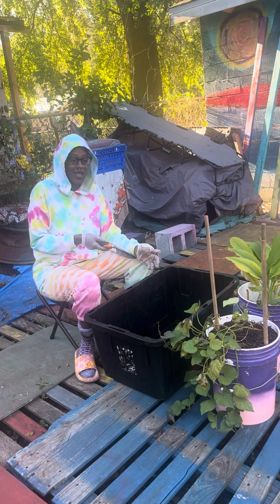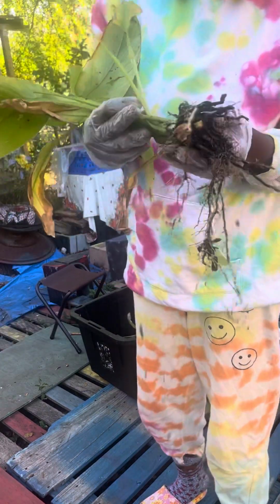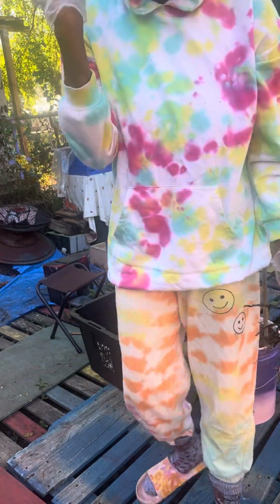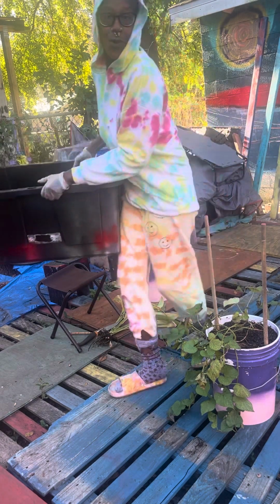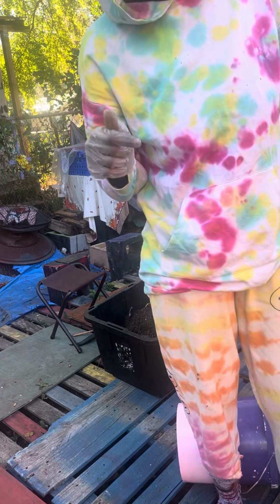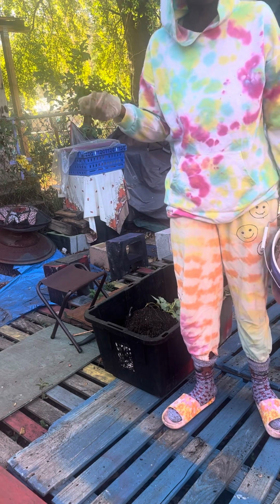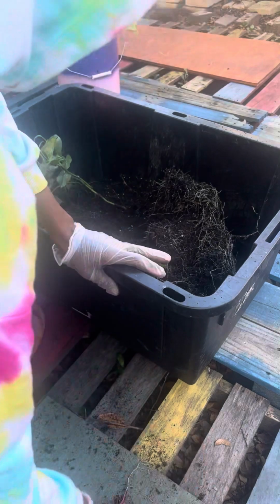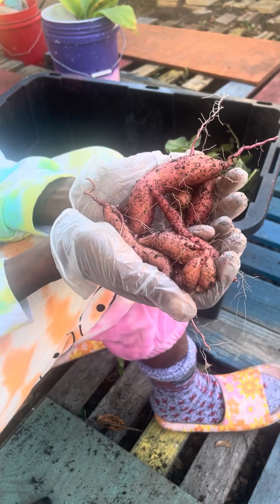My third an fourth Harvest of being a homesteader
Being a city girl turned country im learning making your own food is i easier said then done but in my Noah era I’m learning to do things I’ve never done. If you would like a reading

Now let Check my Tumeric an sweet potatoe Harvest This Fall 2023

All social Media is DarkGoddess99